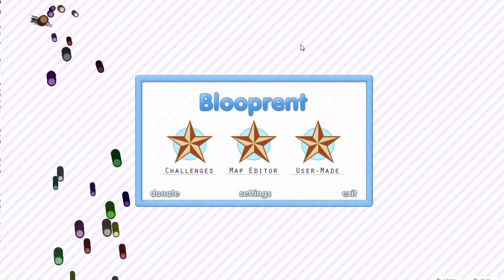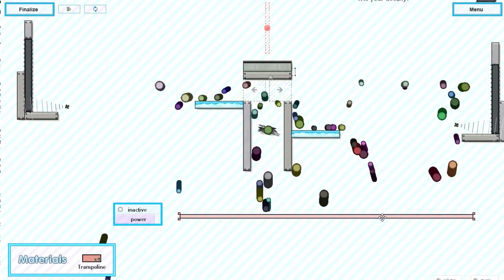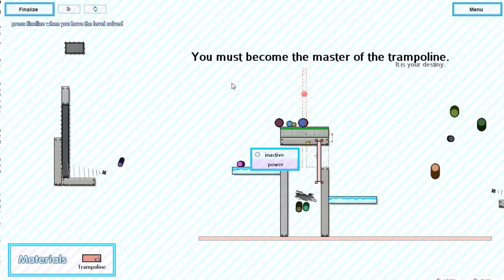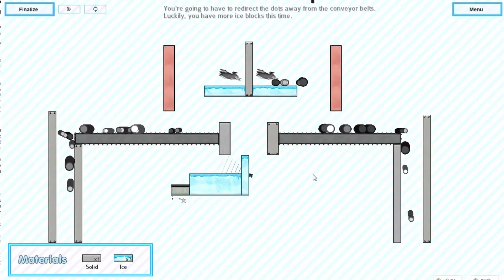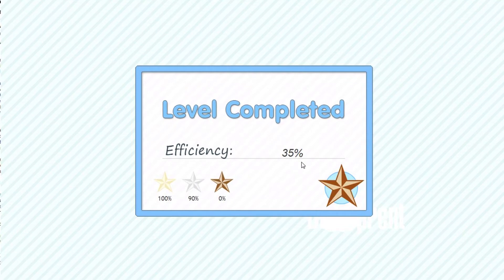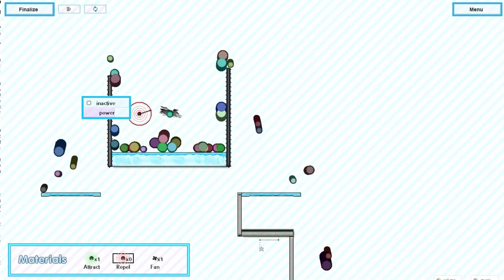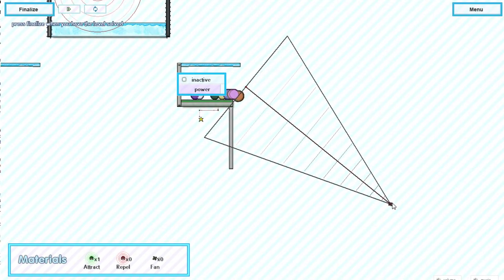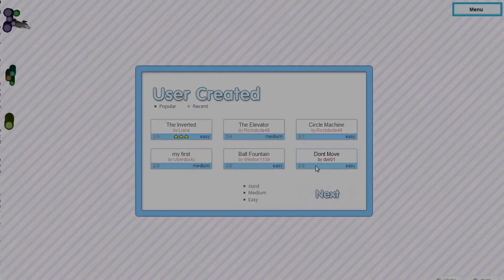Let's Try Blooprent - Indie Physics Puzzler - PC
Check out this Indie physcis based puzzler

Blooprent trailer
Blooprent Gameplay
Blooprent part 1
Blooprent, Today
Blooprent, This week
Blooprent Preview
Blooprent Review
Blooprent Walkthrough
Blooprent Playthrough
Blooprent walk through
Blooprent play through
Blooprent Let's Play
Blooprent Lets Play
Blooprent Game
Blooprent gameplay
Let's Play Blooprent
Lets Play Blooprent
Blooprent Steam
Blooprent PC

"Blooprent" "Blooprent playthrough part 1" "Blooprent Let's Play part 1" "Blooprent Lets Play part 1"